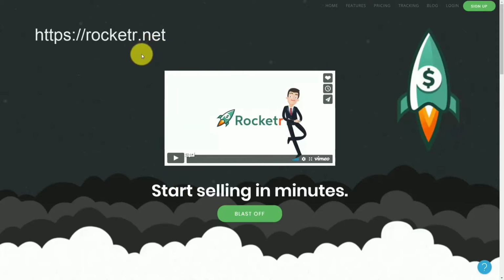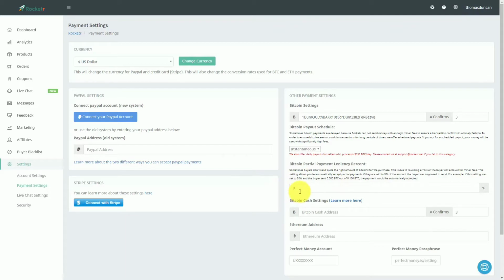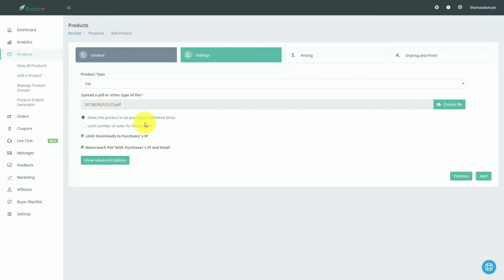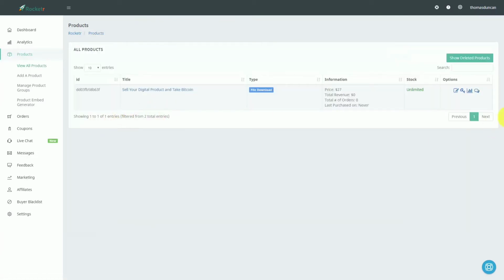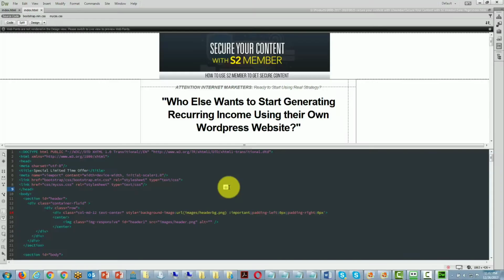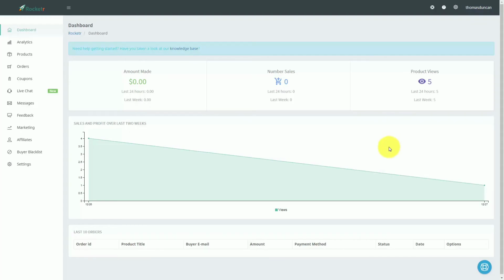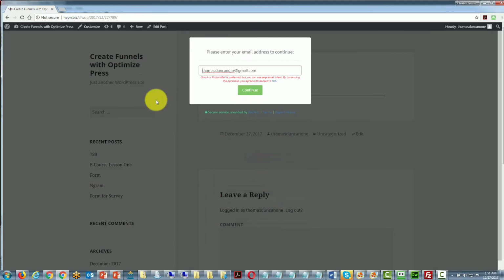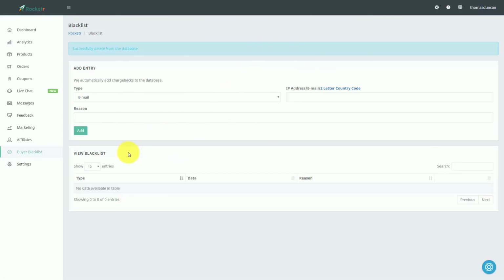Earn 75k Monthly With Buy & Sell Using Bitcoin (Free Class)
Earn 75k Monthly With Buy & Sell Using Bitcoin
Earn More than 5k In A Day With This Video Course, 100% Free Video Course.
EARN TECNOLOGY
HOW MAKE MONEY
EARN MONEY ONLINE
# ONLINE BUSINESS